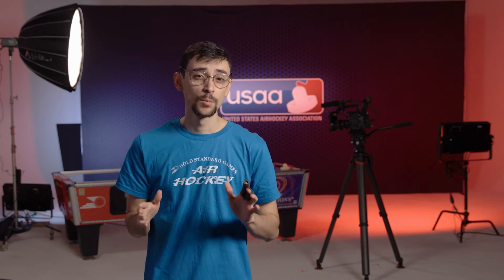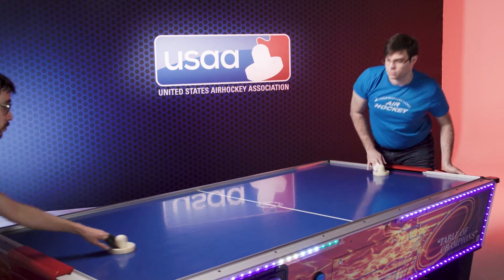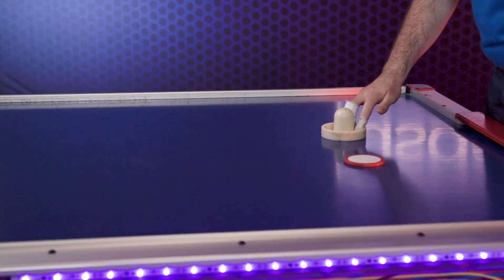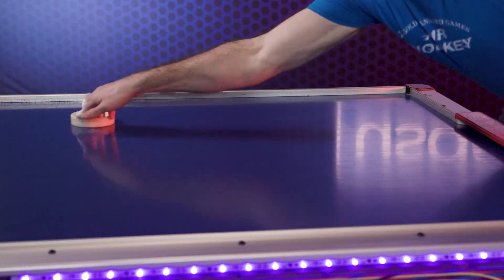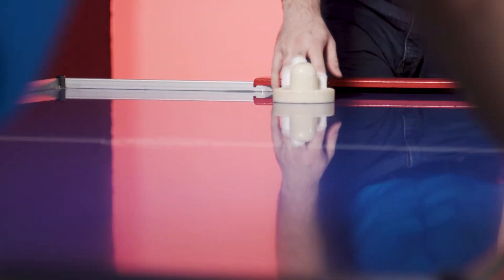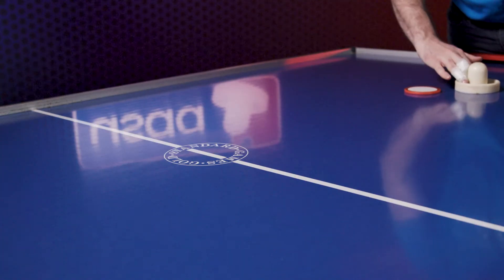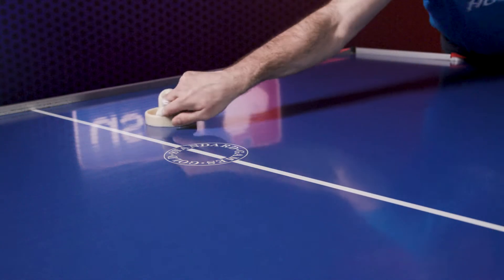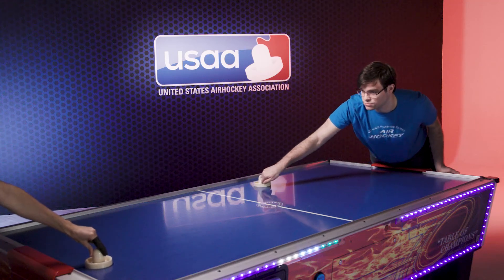Air Hockey Sport Science - How To Play Air Hockey and Win! Improve your Air Hockey Strategy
Join Avery Yebernetsky and learn amazing sport science data related to Air Hockey.  Air Hockey Champions are fast, but how fast?  Air Hockey is the World's Fastest Table Sport.

This video details the speed of fast Air Hockey shots and how it compares to hitting a fastball in baseball.  It also looks at the speed of the release for top Air Hockey players, and compares that to a jab of professional boxers.

Learn how to play Air Hockey and Win!

If you enjoy all things Air Hockey, visit us on Instagram - the_air_hockey_centerline